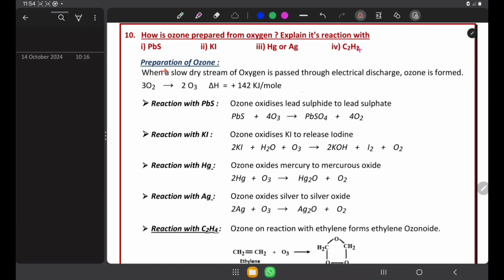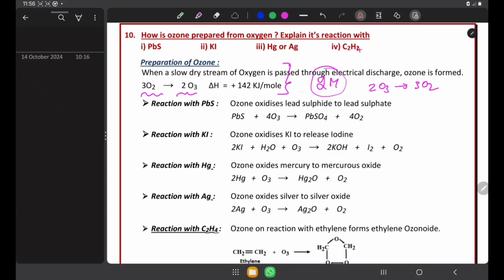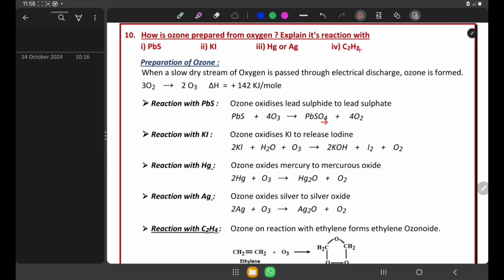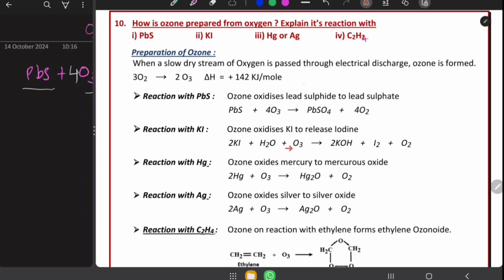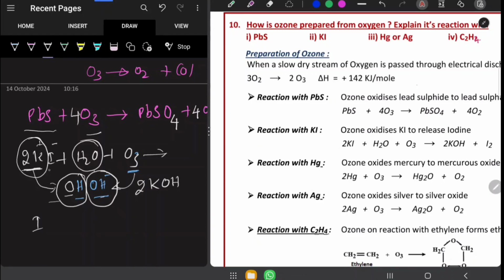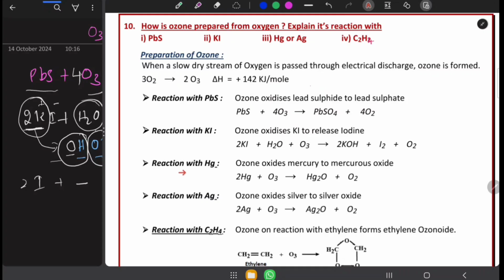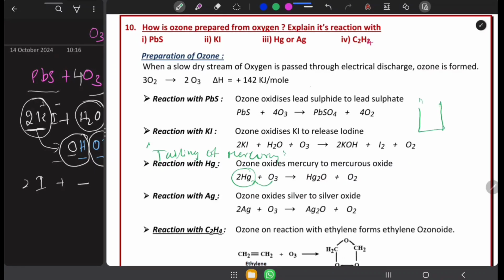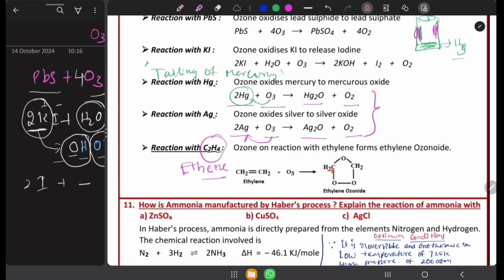Ozone preparation and properties